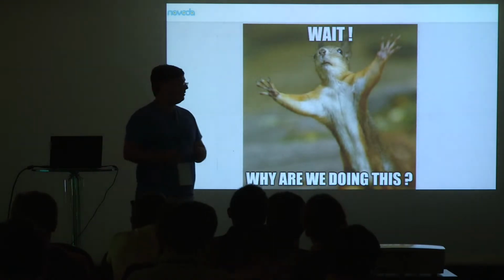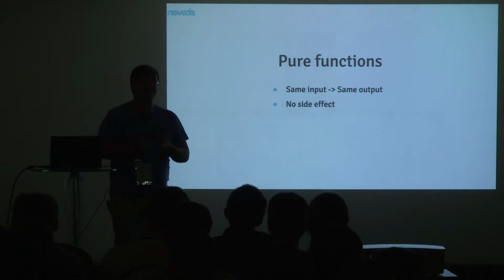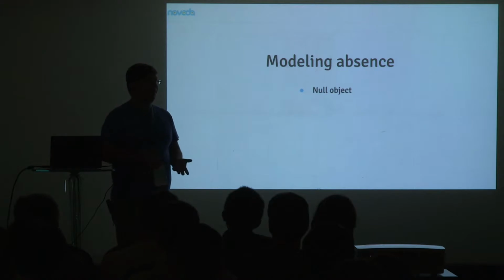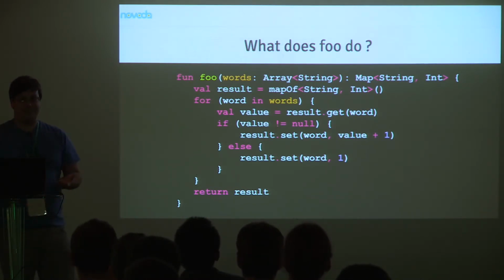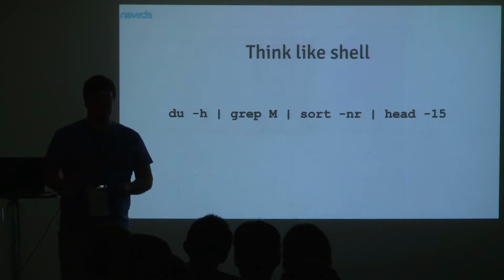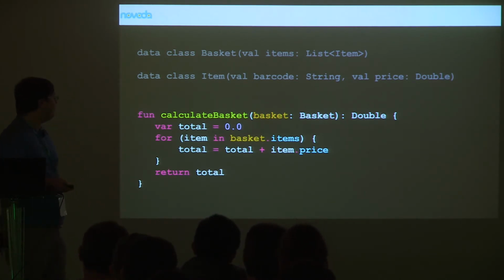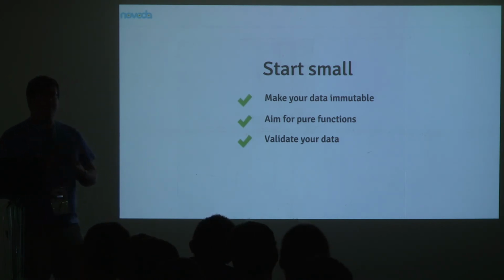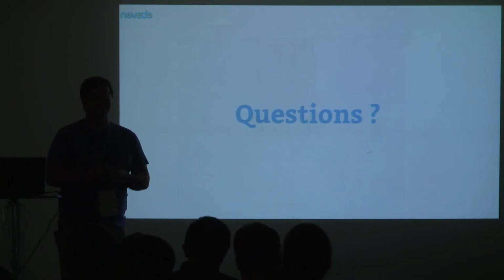Let's get Functional (en) - Benjamin Augustin, Novoda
Ever tried functional languages? Ever been annoyed that every time you see the same Fibonacci examples or yet another maths problem?

So what can functional languages really teach us on our day to day life as Java developers?

This talk will focus on what we can learn from functional languages and how to apply those concepts to any language. We will take some concrete examples and see how some functional approaches can make your life easier.

So let me take you into a journey towards a more functional Java.